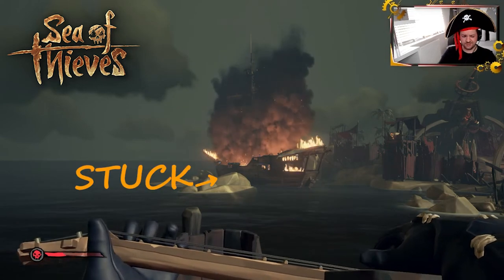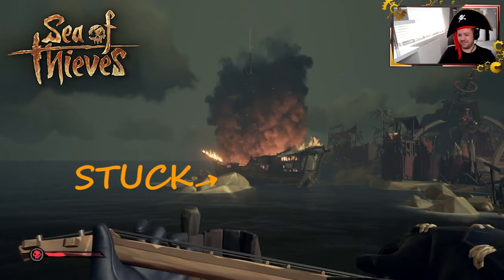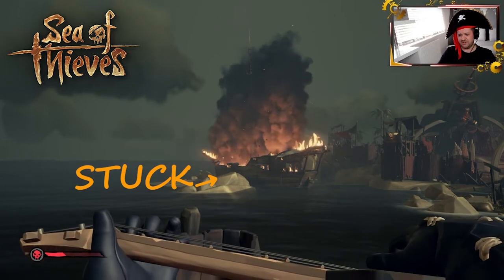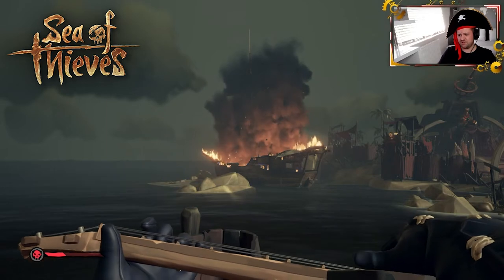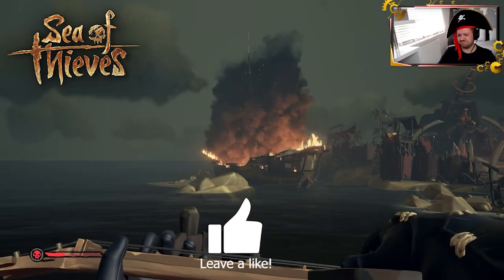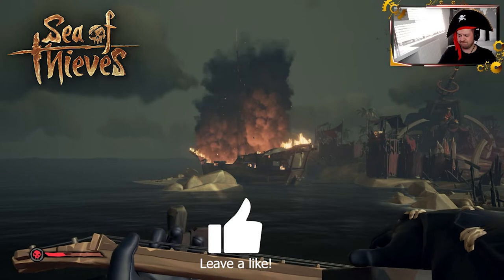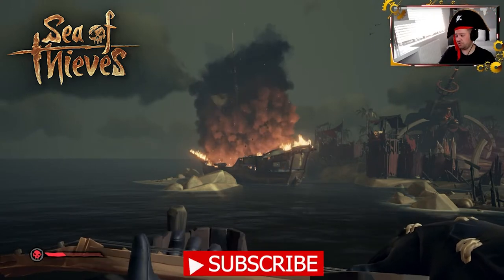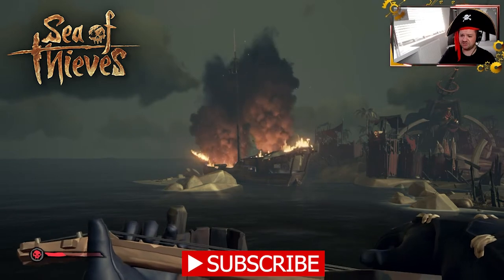Ship STUCK what to DO ? HOW to UNSTUCK? Sea Of Thieves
What to do when your Sloop, Brigantine or Galleon is STUCK in Sea Of Thieves?

Do you agree that's the only option when you CAN'T turn left or right?